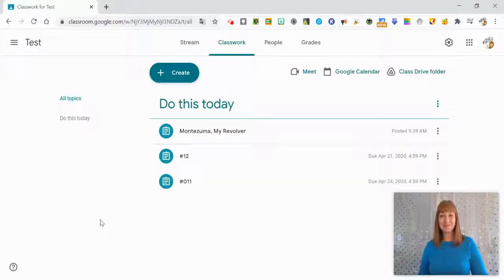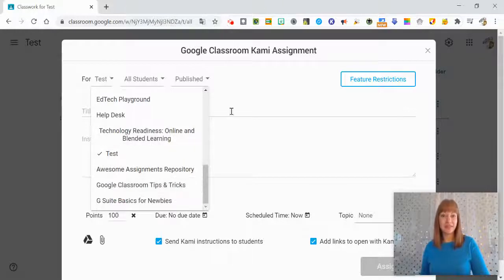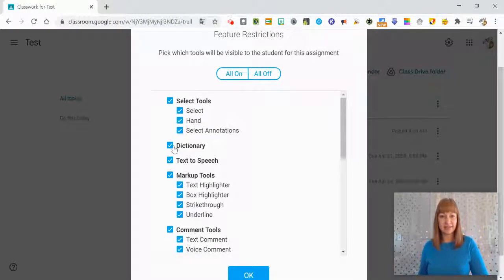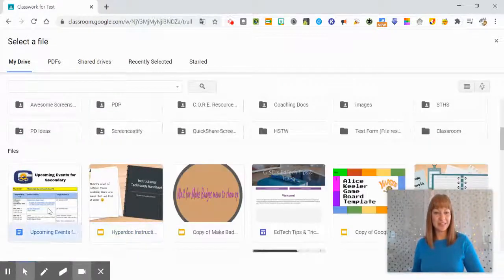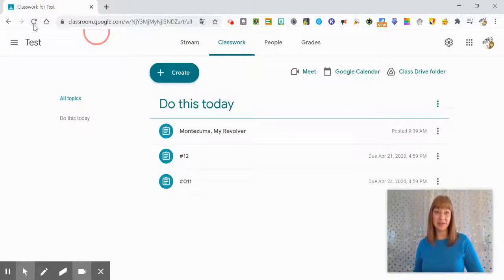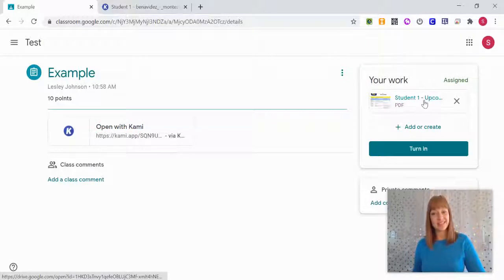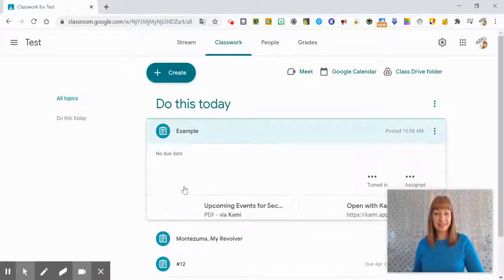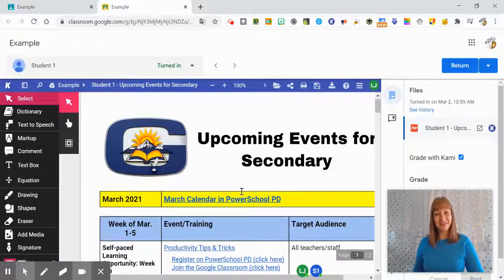Create a Kami Assignment from Google Classroom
You can create a Kami Assignment from Google Classroom as easily as you can create a Classroom Assignment from Kami (kami.app). See how to RESTRICT Kami features for students and how to use Kami to assign work to your students through Google Classroom.